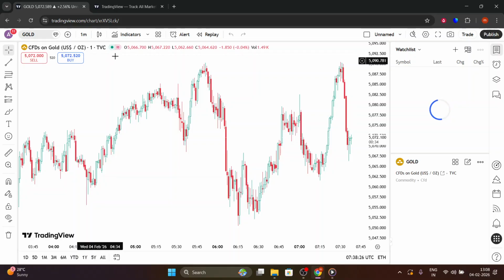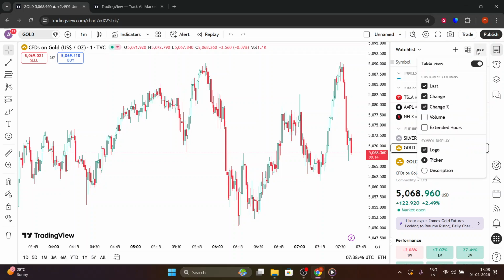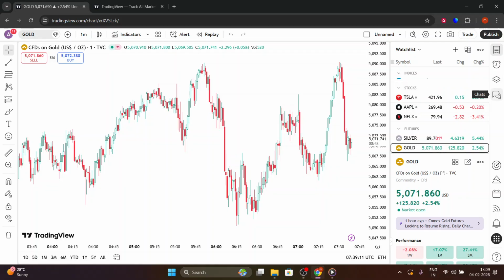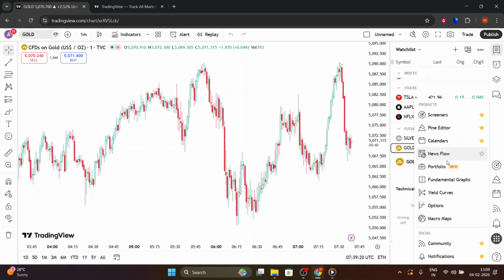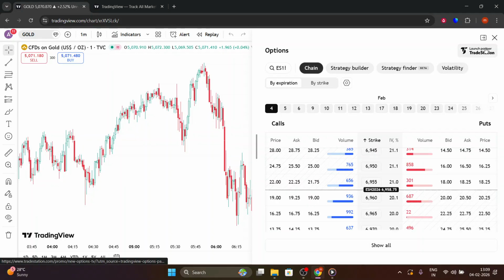How To Export Chart Data In TradingView (Step By Step)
Learn how to export chart data in TradingView to CSV for Excel so you can perform advanced technical analysis and backtesting. This TradingView tutorial covers the quickest way to download historical price data directly from your favorite charts.